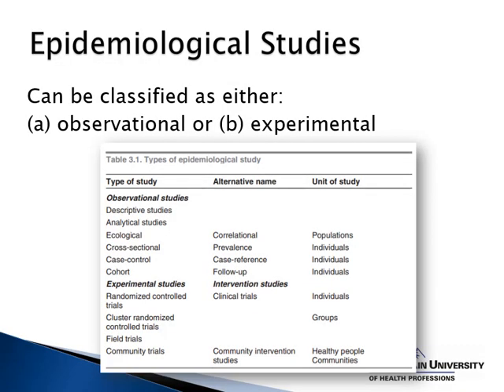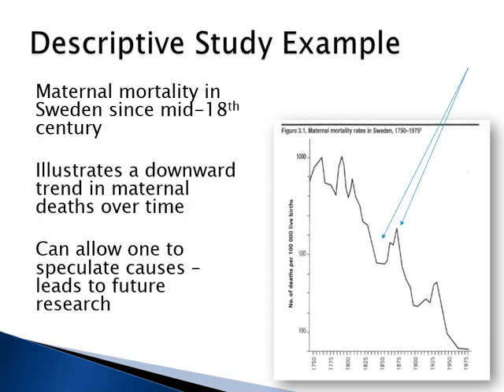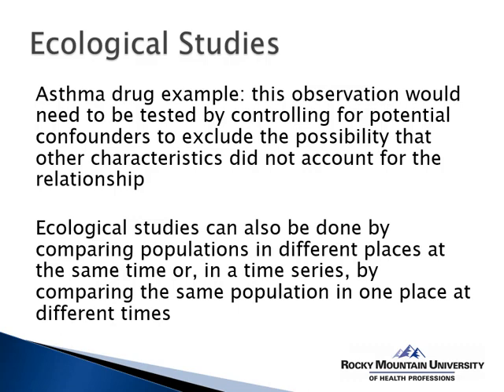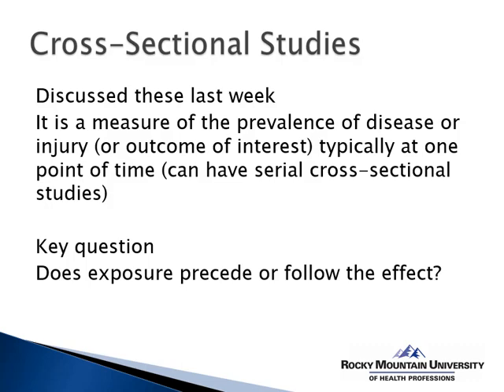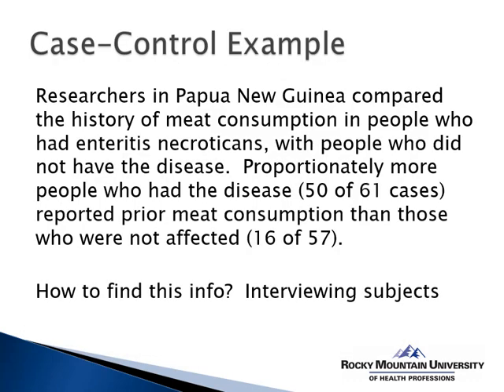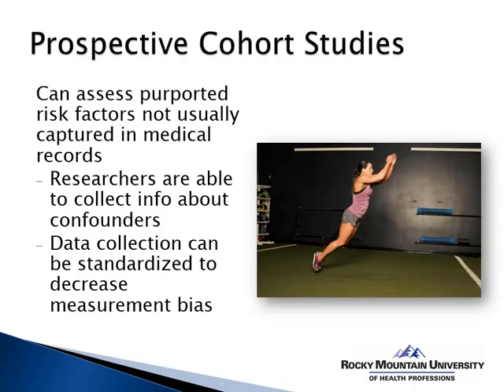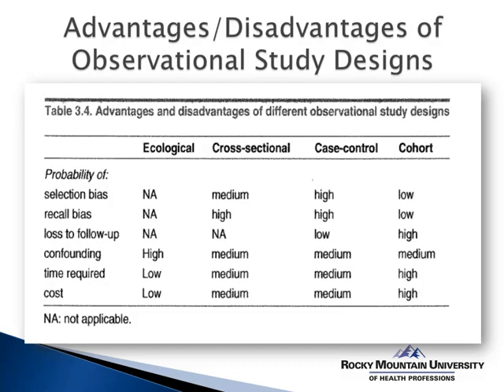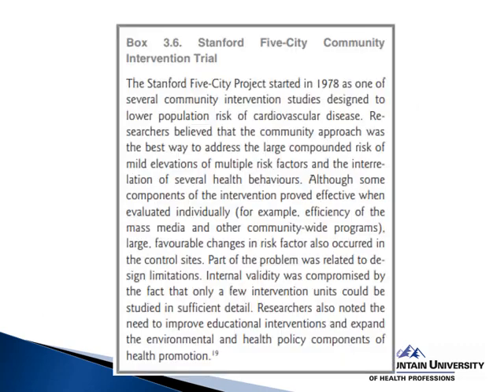DMSc 730 Week 5 Pt 2 (2024)